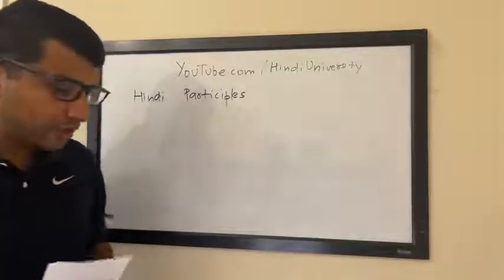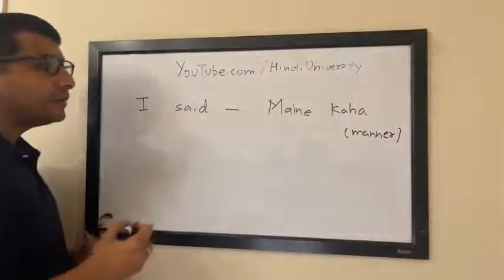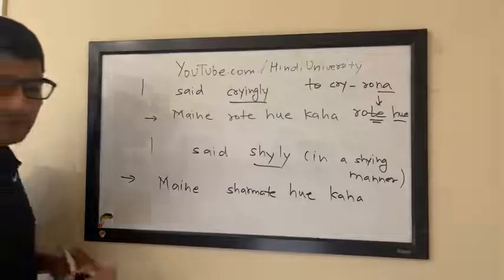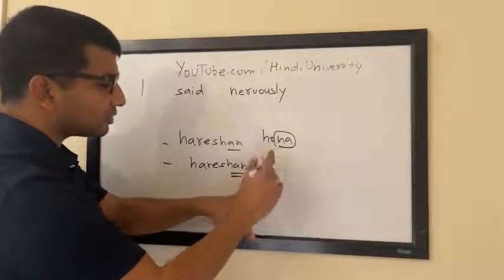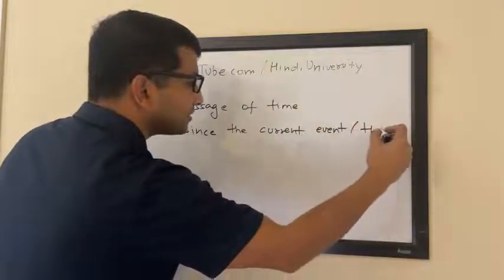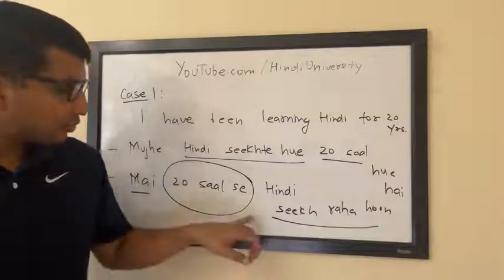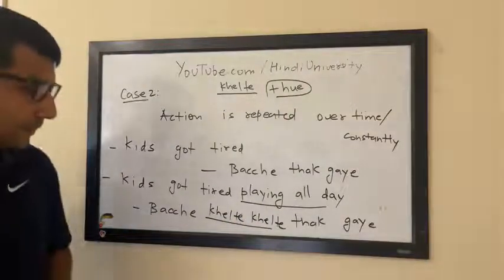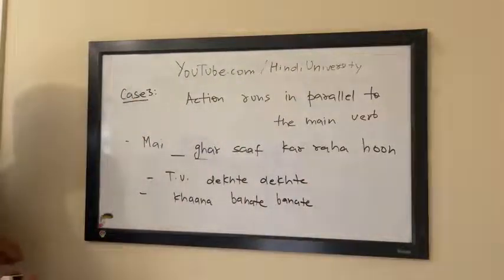Teach Yourself Hindi - Chapter 18 (part 3)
Learn Hindi with Ashu Ji's class:

*Participles